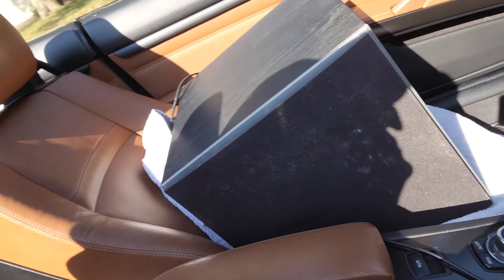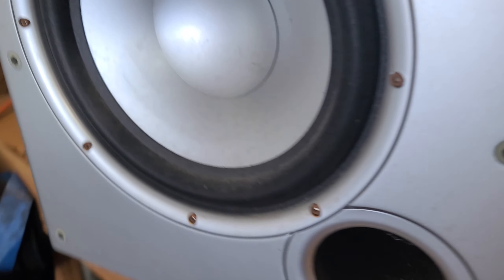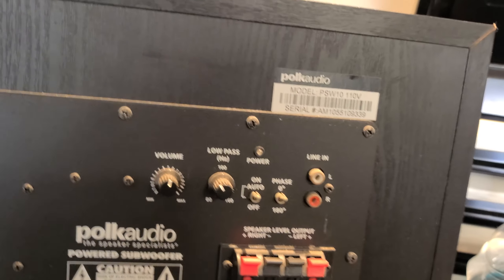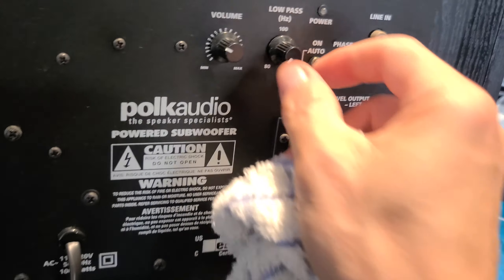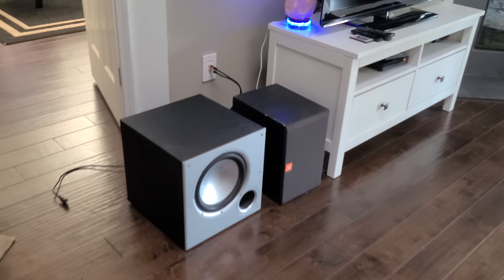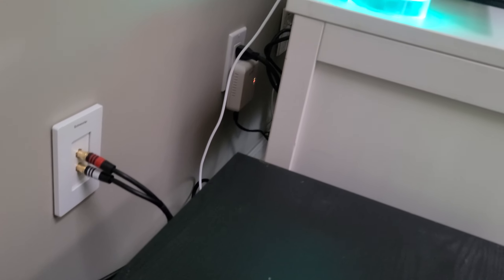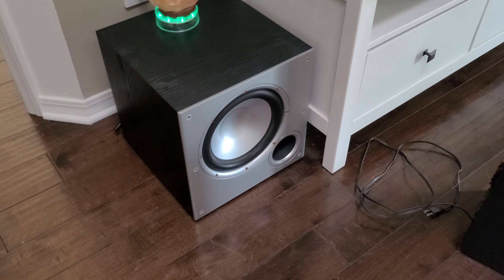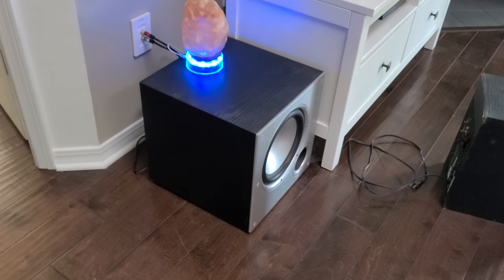30 Dollar Powered Subwoofer - FB Marketplace Refurb Polk Audio PSW-10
Found a cheap Polk Audio PSW-10 Powered Subwoofer on Facebook Marketplace. Definitely needed some work at $30. Took it home and cleaned it up and it's pretty much perfect for what I need.